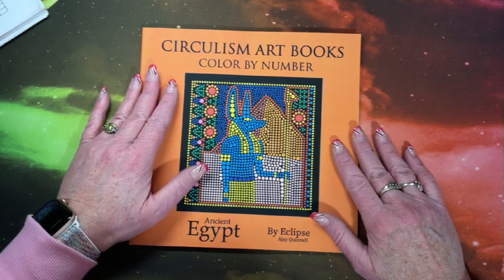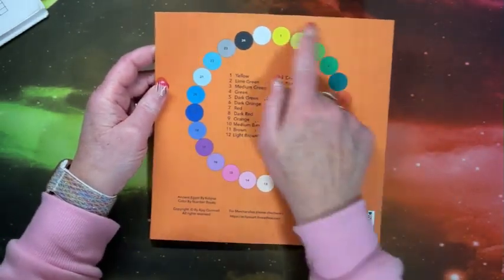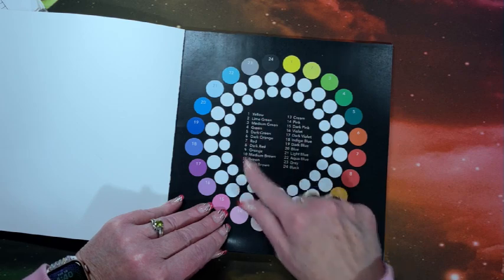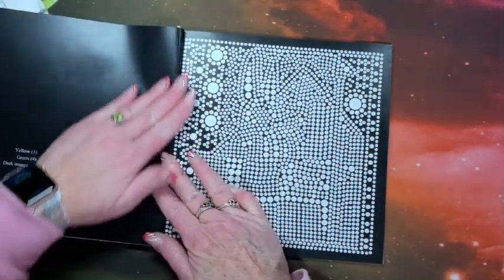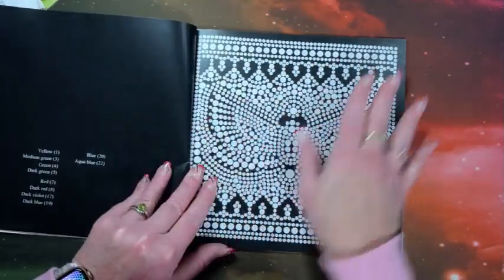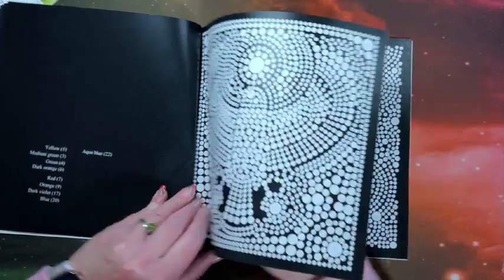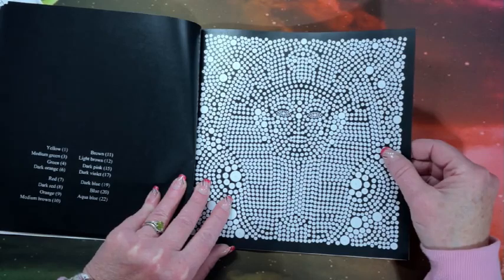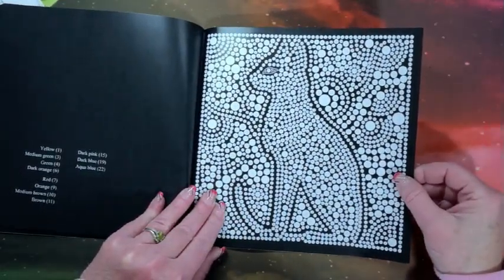Flip Through of Ancient Egypt by Circulism Art Books Eclipse (Ajay Quinnell)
In this video, I flip through the latest Circulism Art Book - Ancient Egypt by Eclipse (Ajay Quinnell).

Ancient Egypt (Superior Paper)
Ancient Egypt (Standard Paper)